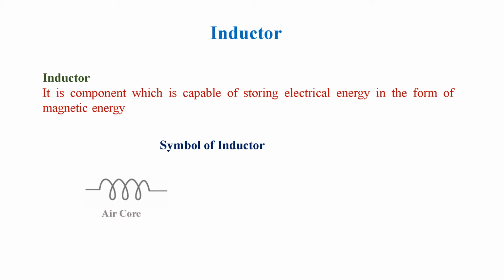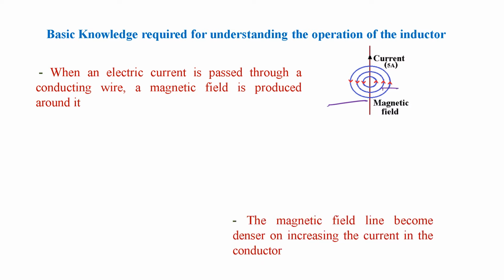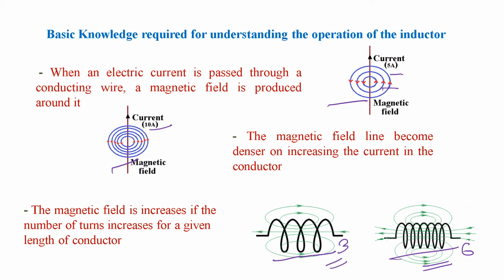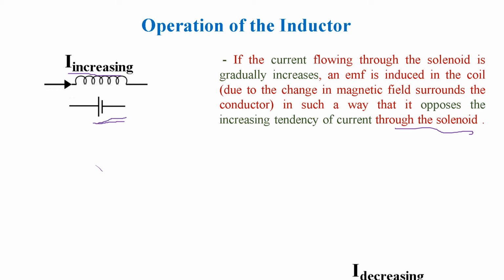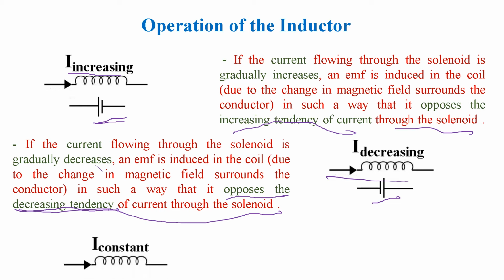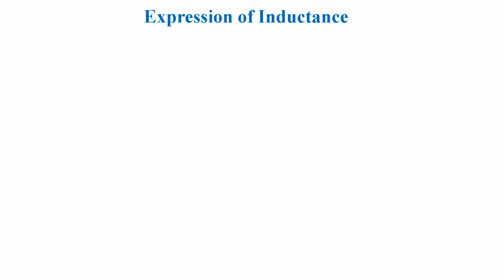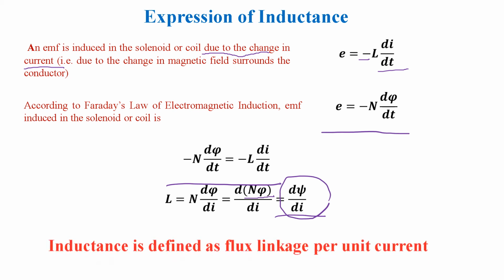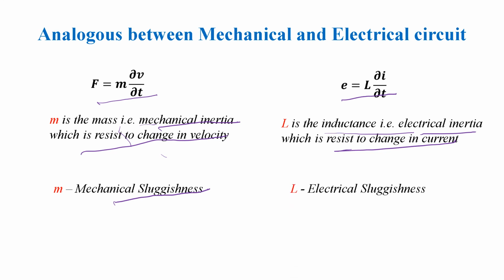Inductor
Basic operation of the inductor